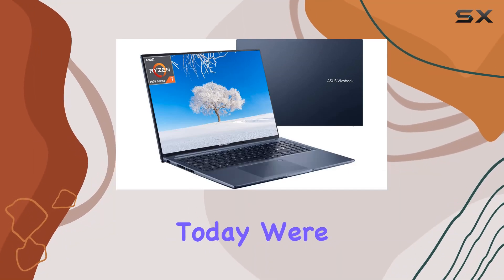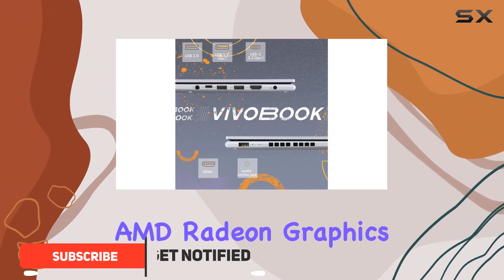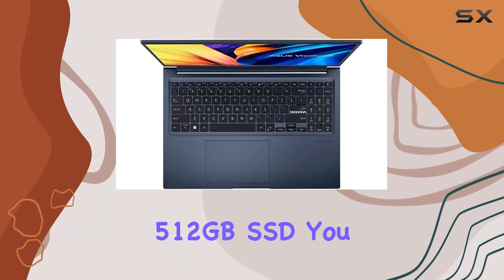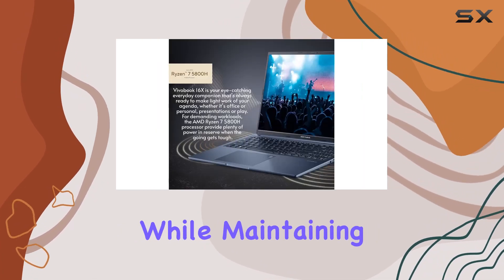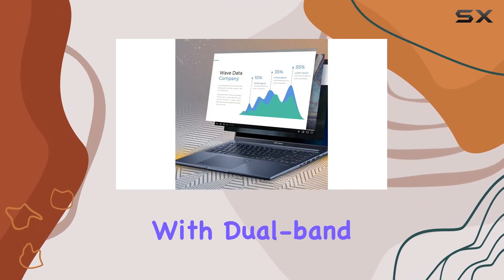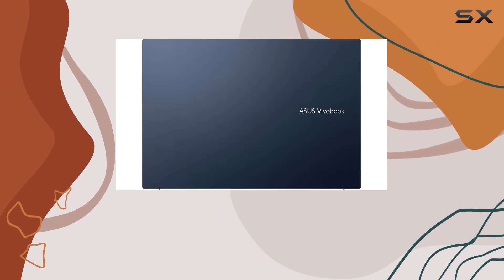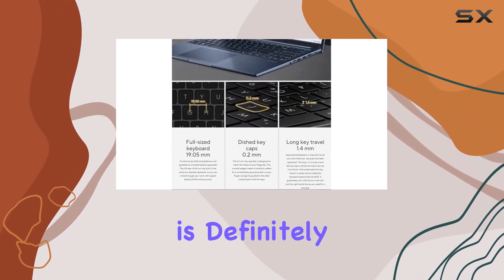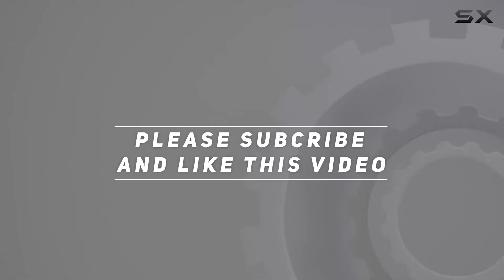ASUS 2023 Newest Vivobook Laptop Review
0:00 Intro
0:06 Review

Things that we mentioned in this video:
ASUS 2023 Newest Vivobook : B0CN8V3LP8